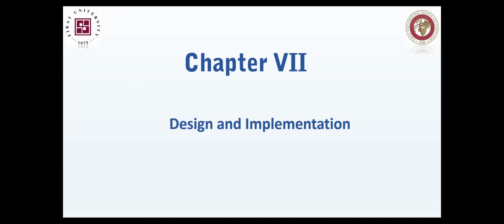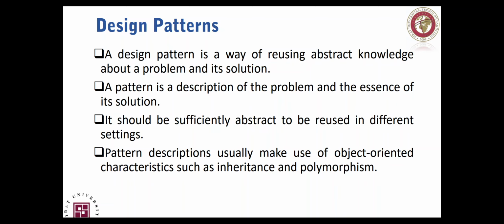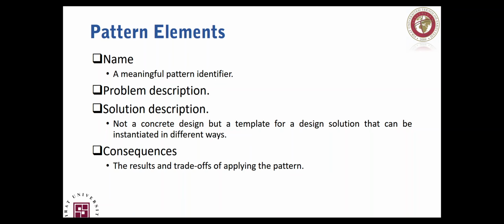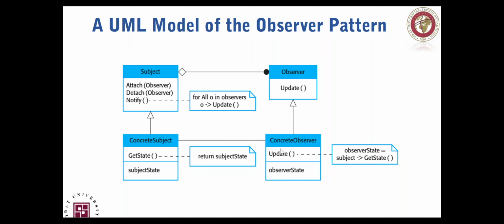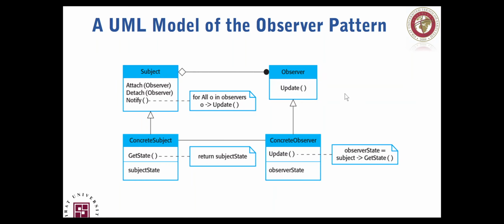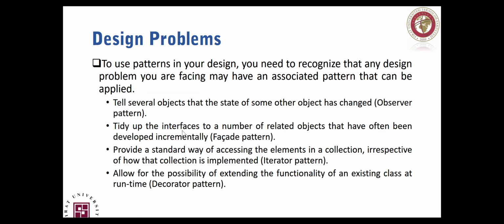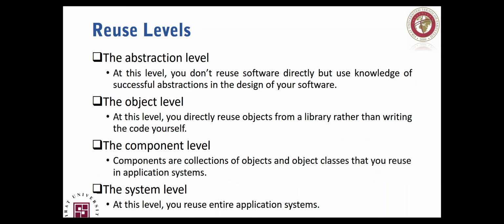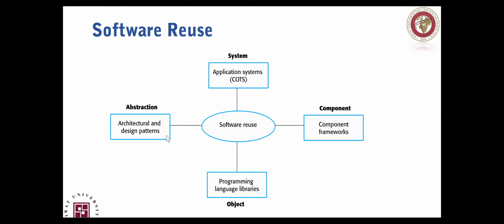YMT114 PoSENG CH07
UOLP-SENG: Design and Implemenation

Design Choices
Design Patterns
Observer Pattern
Design Problems
Implementation Issues
Software Reuse